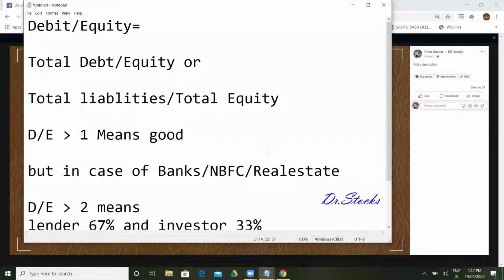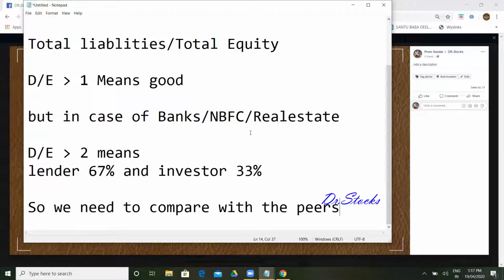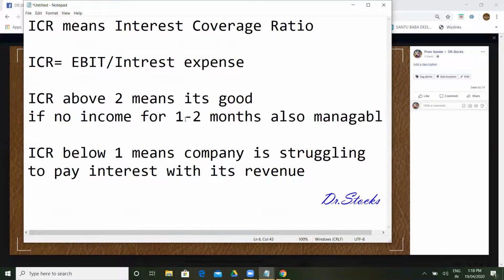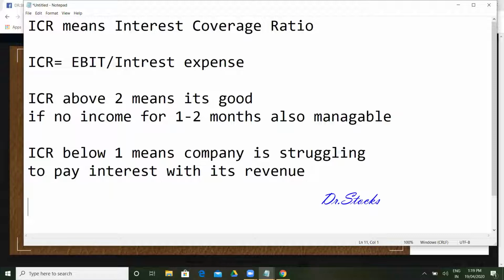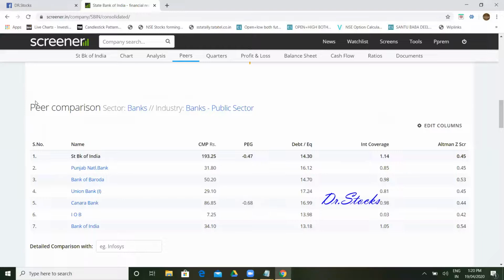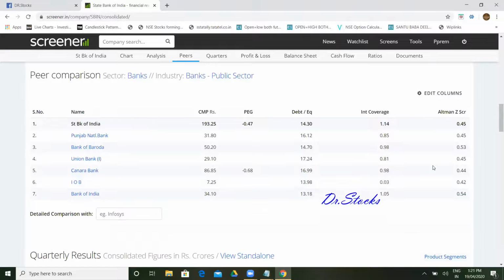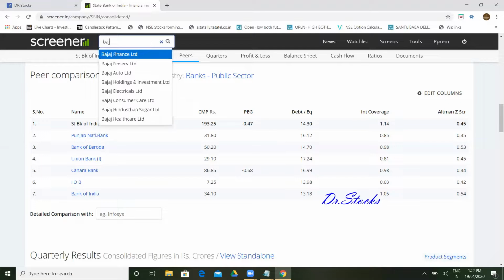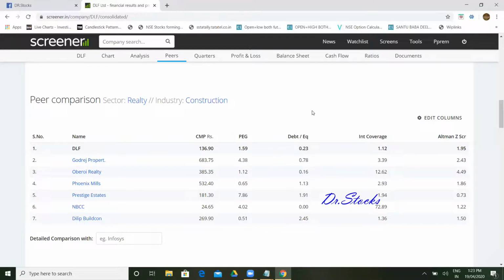Don't Try To Catch Falling Knife - Part-2